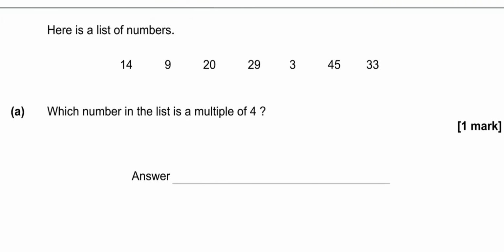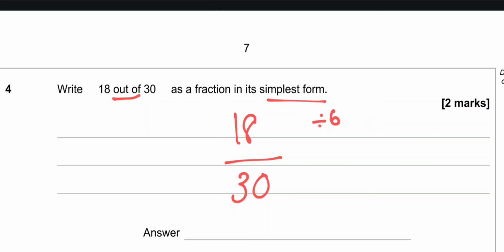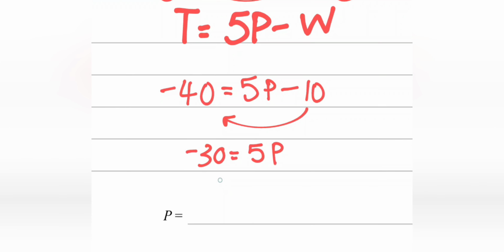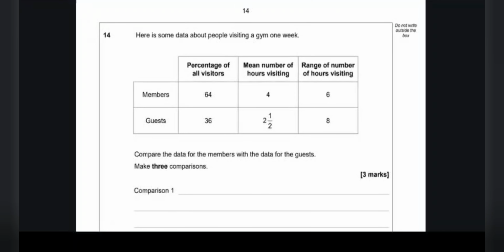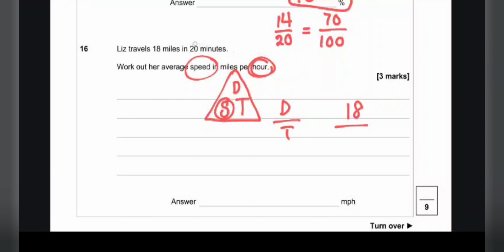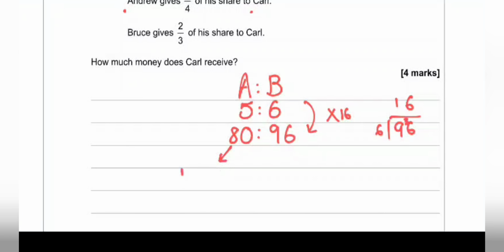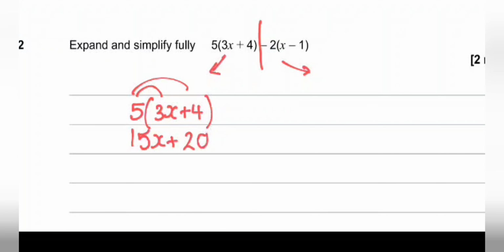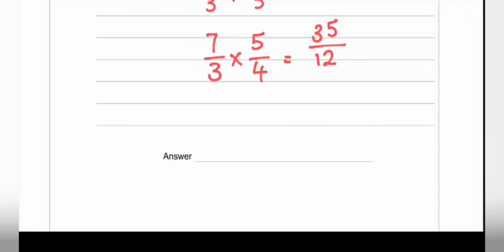GCSE maths foundation June 2023 paper 1 ANSWERS + EXPLANATIONS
Foundation GCSE maths past paper answers.

All questions with worked answers in real time. Explanations and things to look out for.